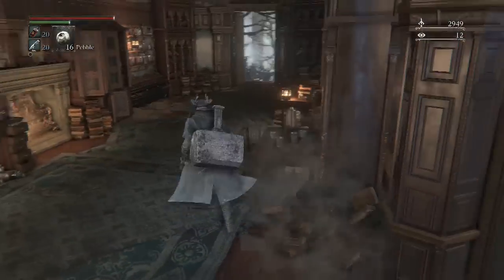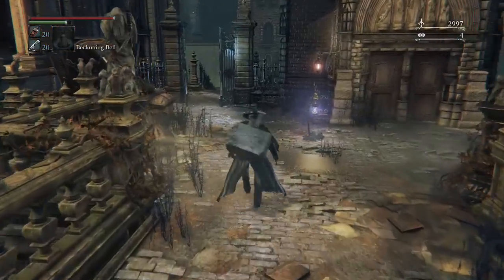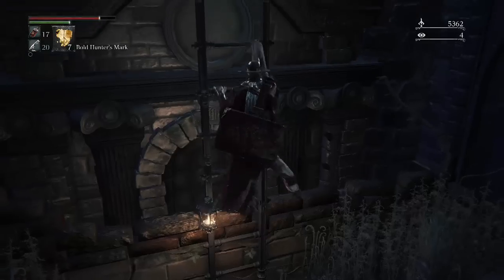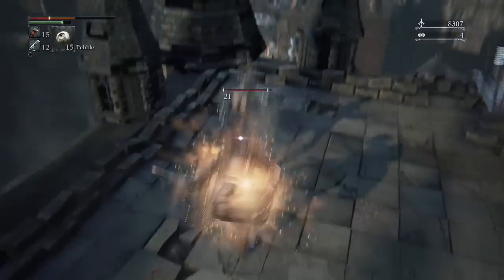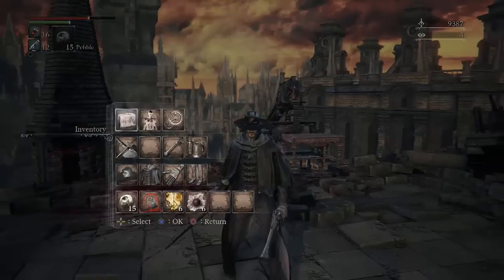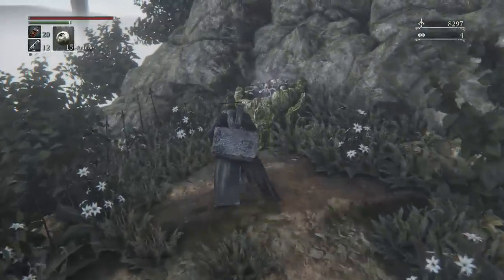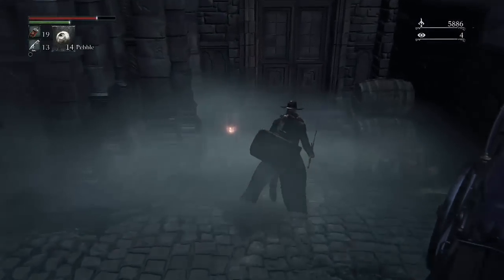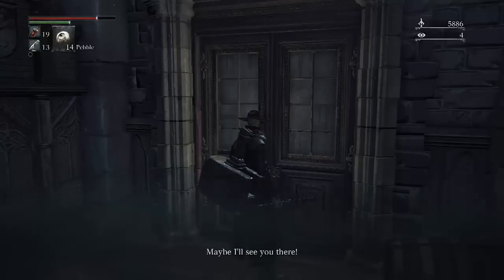Bloodborne BLIND with Mr Anderson Let's Play [Part 10] - Rooftop Revenge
We finally find the resident rooftop butthole, before moving on to search lower Yharnam.

If you enjoyed the video please consider showing your support by clicking the "like" button, it helps a lot, thanks!